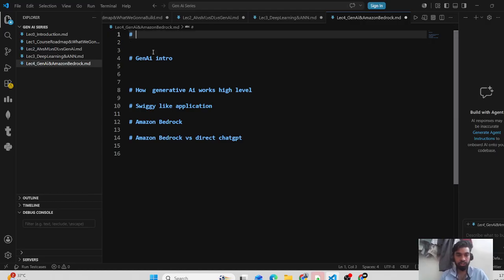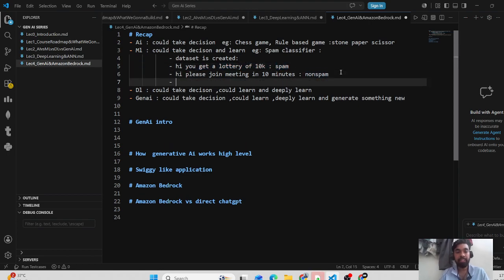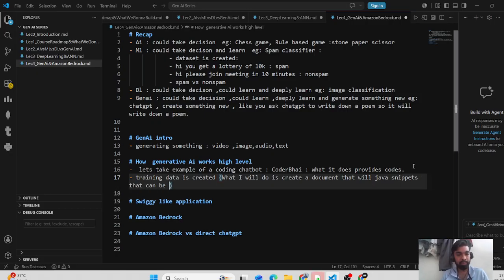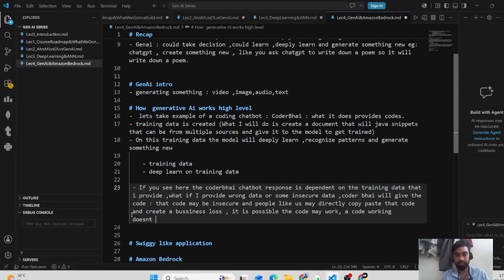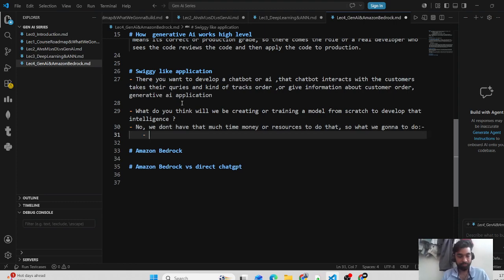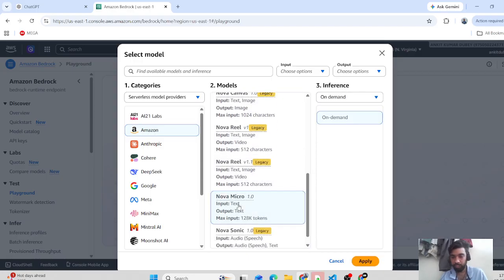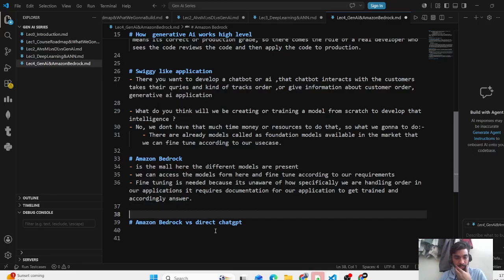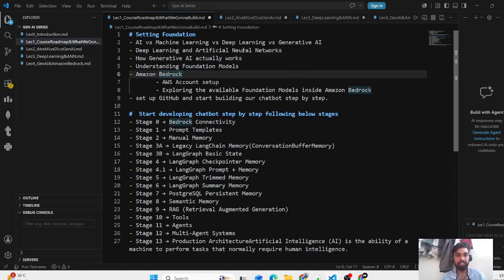Lec4 : GenAi & Amazon Bedrock Overview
What is Generative AI? | How Generative AI Works | Amazon Bedrock Explained

In this video, we'll begin our Generative AI journey by understanding what Generative AI is, how it works behind the scenes, and why it has become one of the most revolutionary technologies today.

We'll also compare AI, Machine Learning, Deep Learning, and Generative AI to understand how each technology evolved and what problems they solve.

Finally, we'll take a beginner-friendly overview of Amazon Bedrock and understand why developers use it to build AI-powered applications instead of training large language models from scratch.

✅ AI vs Machine Learning vs Deep Learning vs Generative AI (Quick Recap)

✅ Training Data & Pattern Learning

✅ Why AI Doesn't Replace Developers

✅ Foundation Models Explained

✅ What is Amazon Bedrock?

✅ Amazon Bedrock vs ChatGPT

✅ How Companies Integrate AI into Real-World Applications

Using simple real-life examples, we'll understand the intuition behind Generative AI instead of just memorizing definitions.

🎯 Part of the Production-Ready Generative AI Series

In this series, we're learning Generative AI from scratch by building production-ready AI chatbots and AI agents.

Upcoming Topics:

Foundation Models
Amazon Bedrock Setup
Prompt Engineering
LangGraph
Memory Systems
PostgreSQL Persistent Memory
Semantic Memory
RAG (Retrieval Augmented Generation)
AI Tools
AI Agents
Multi-Agent Systems
Production-Ready AI Architecture